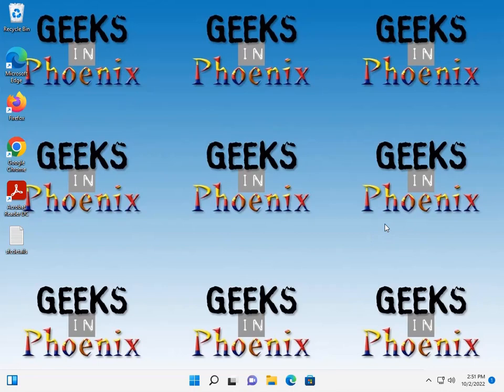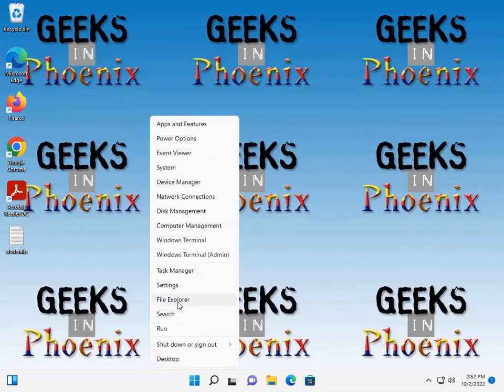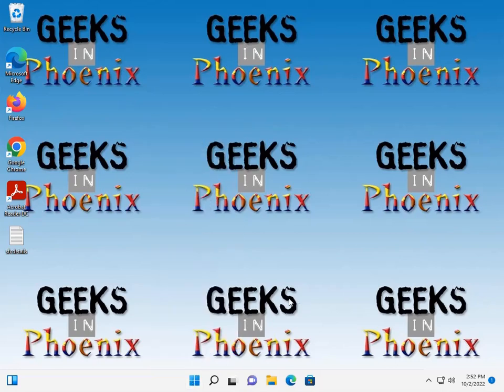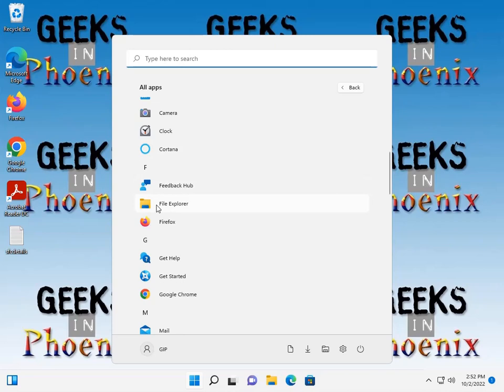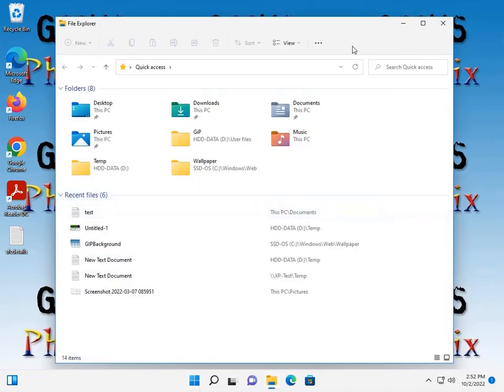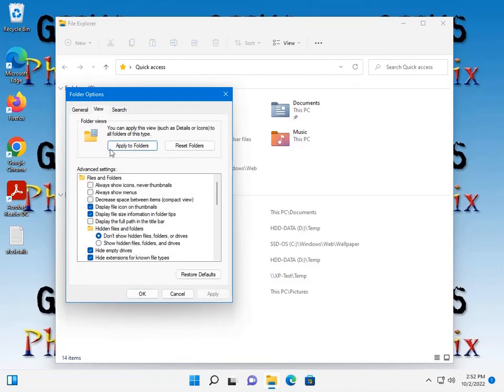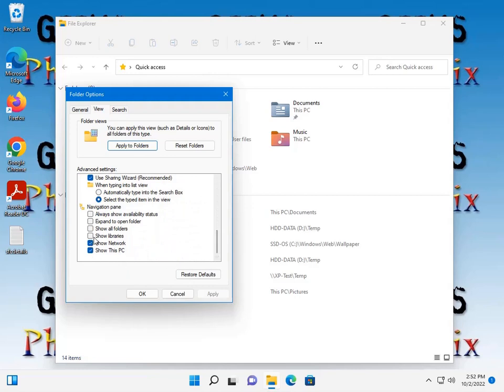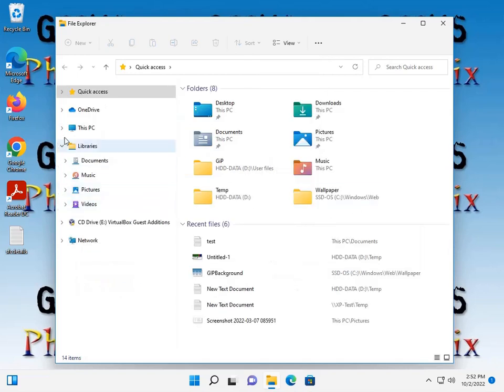How to enable the Library view in Windows 11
In this video, I show how to enable the Library view in Windows 11. Check out the full article 'How to use Libraries in Windows 10 and Windows 11' at Geeks in Phoenix.